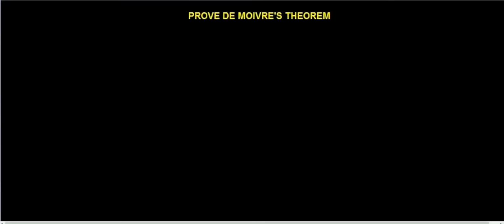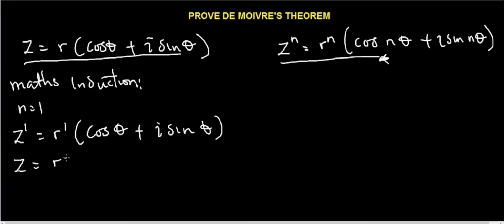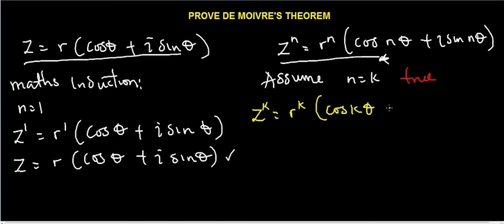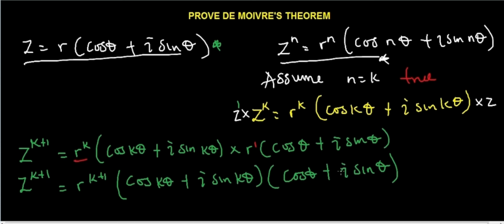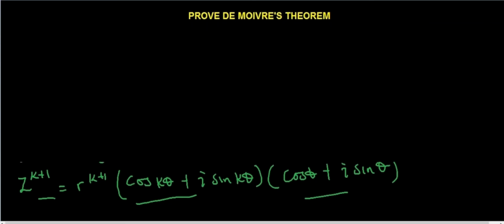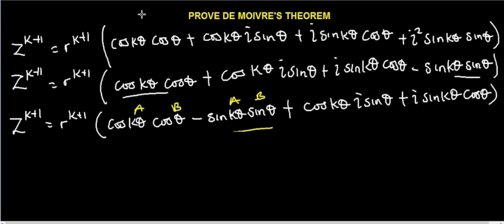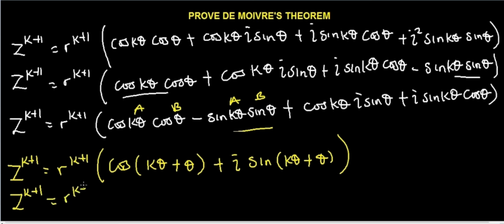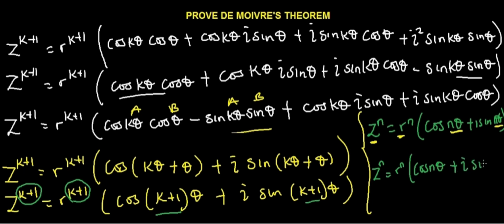How to prove the De Moivere’s Theorem | Complex Number Class 9